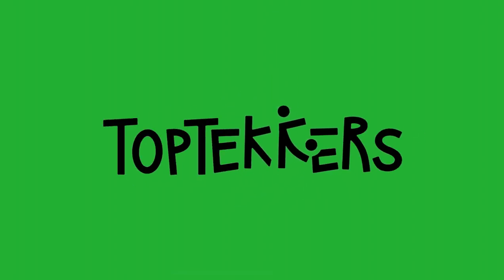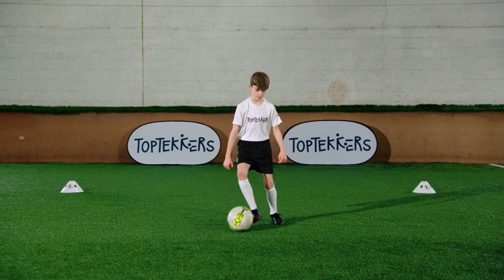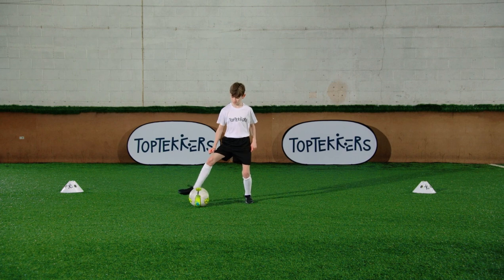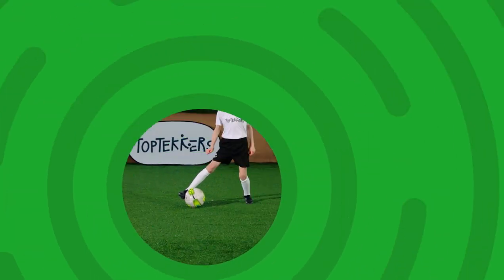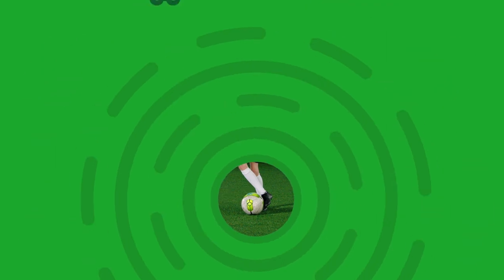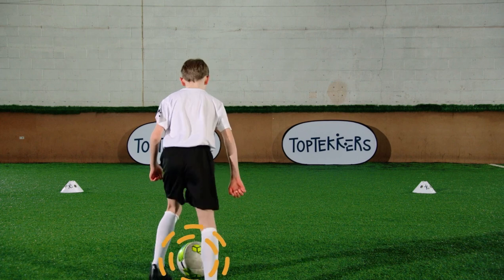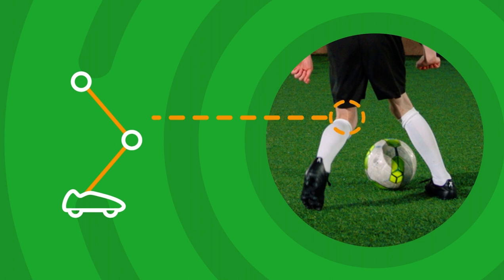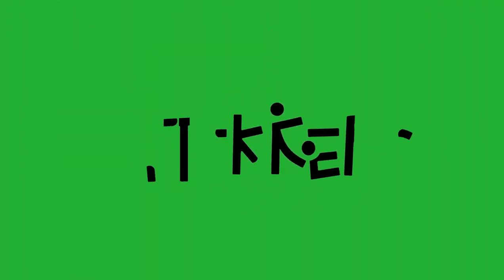Inside Outside Tutorial on TopTekkers ⚽️📱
Inside Outside Tutorial ⚽️📱

This technique will help football players to get out of tight spaces and get away from defenders. It also helps to develop close ball control ⚽️